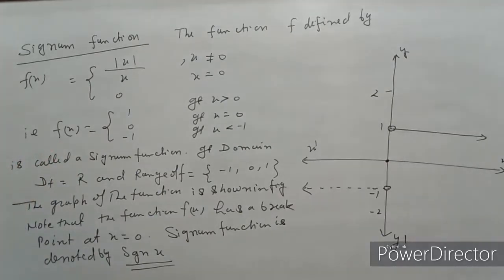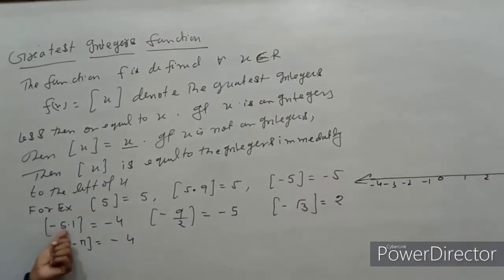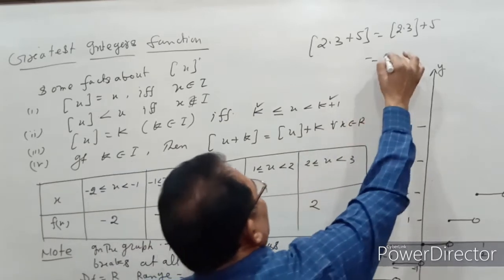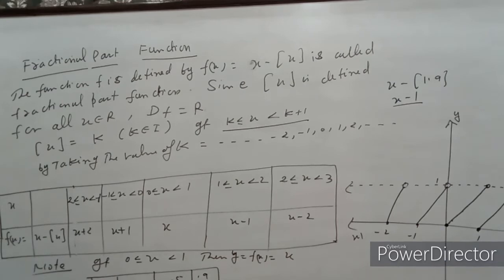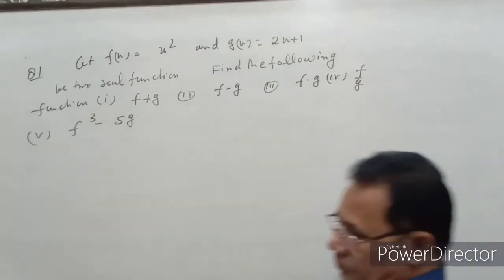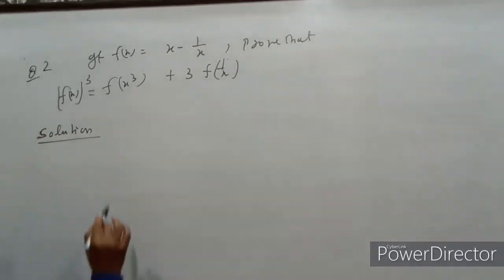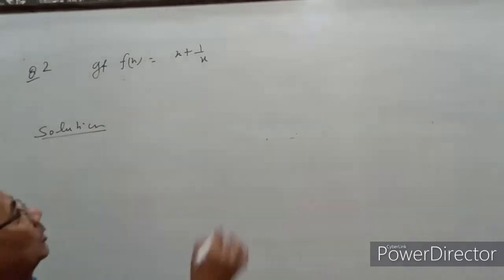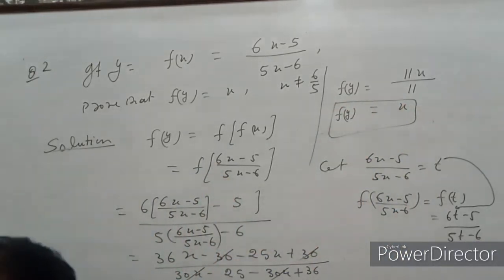C.B.S.E , MATHEMATICS || CLASS 11 || RELATION AND FUNCTION , LECTURE 6